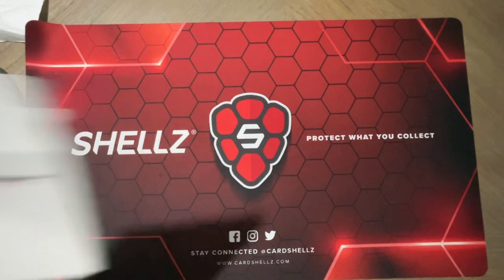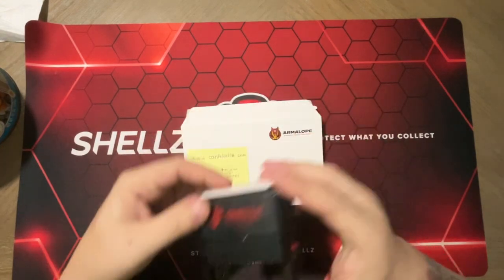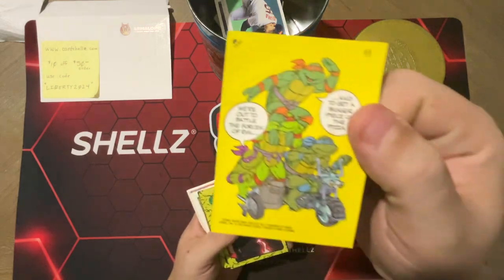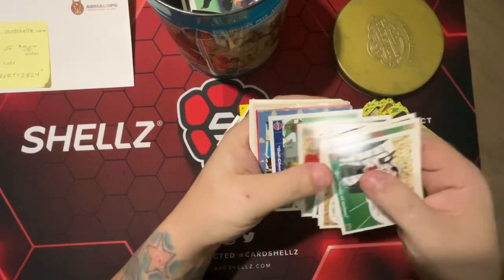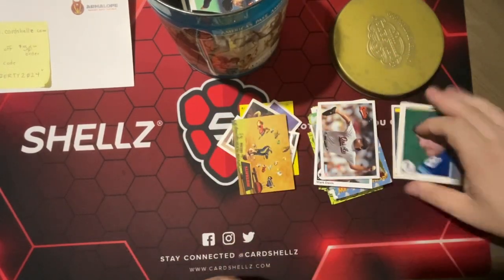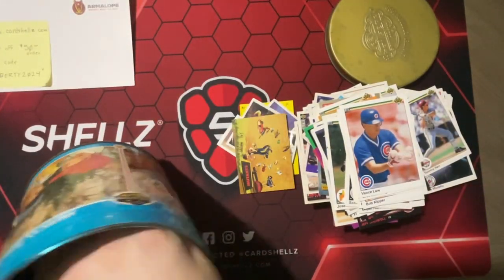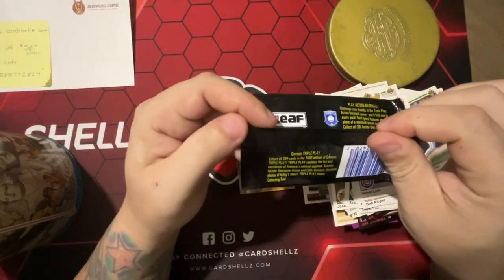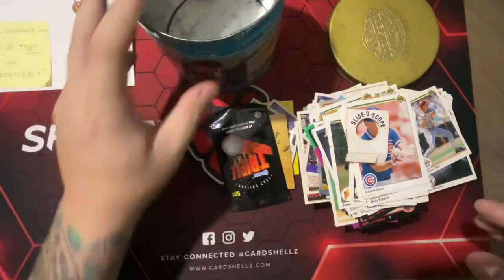Random cards in an old pop corn tin! See what was pulled out!!!